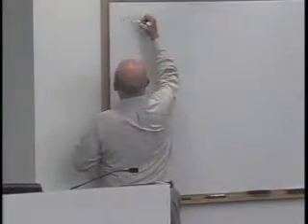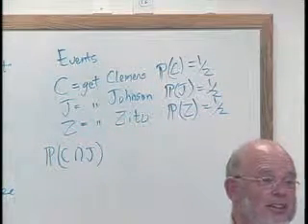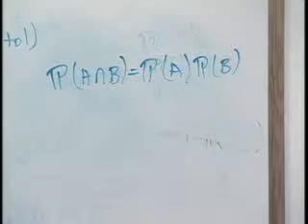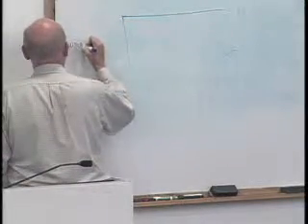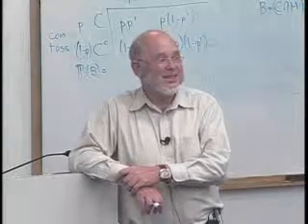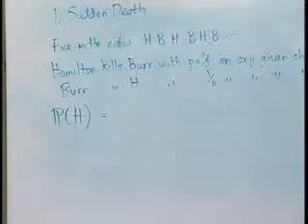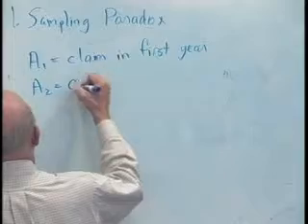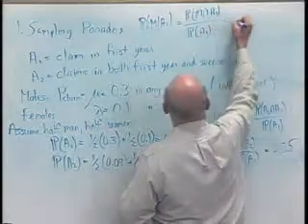Lec 5 | Sets, Counting, and Probability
Conditional Craps

- Independence of 3 Events; Compound Experiments; Accidental Independence; Sudden Death; Sampling Paradox

These lectures were offered as an online course at the Harvard Extension School

This online math course develops the mathematics needed to formulate and analyze probability models for idealized situations drawn from everyday life.